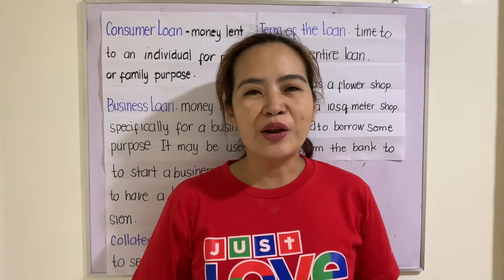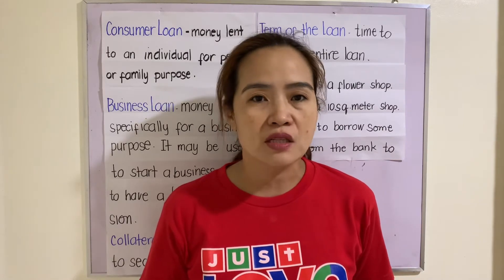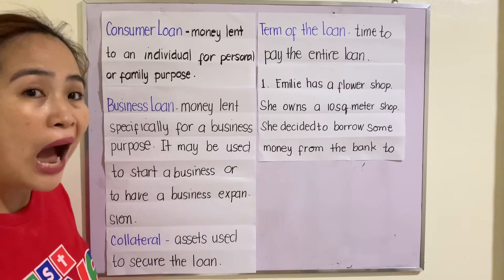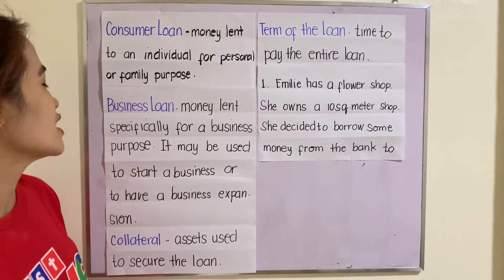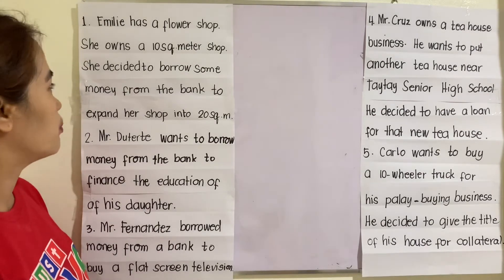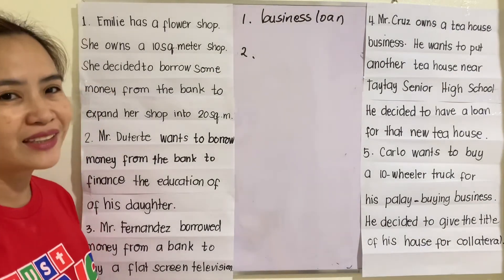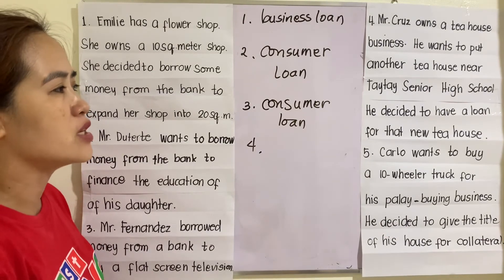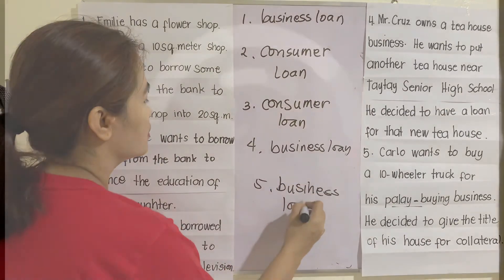Business Loan and Consumer Loan